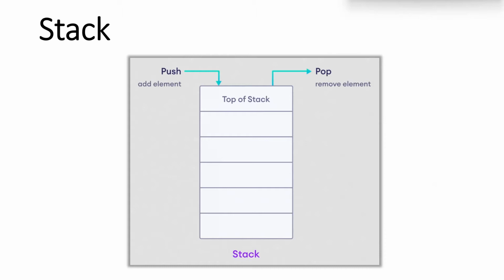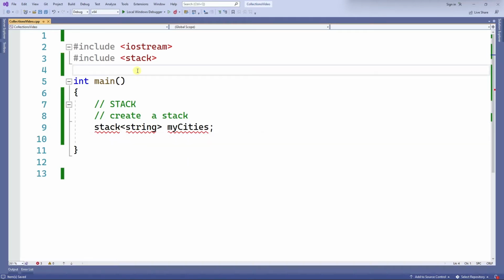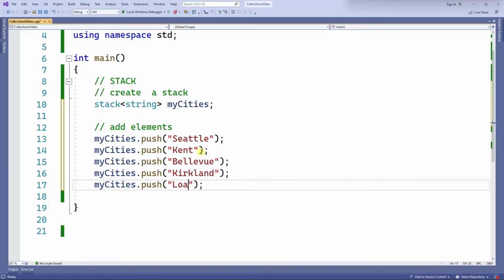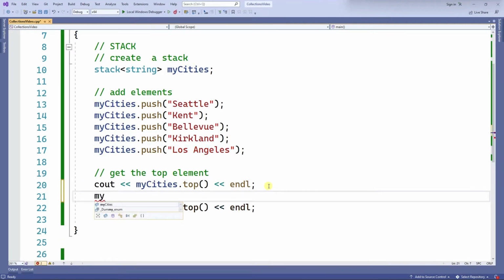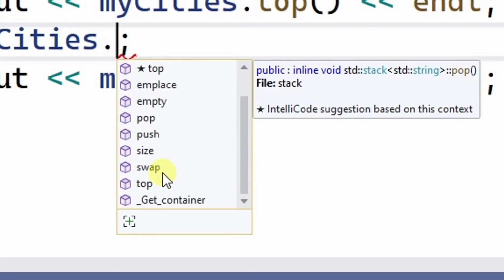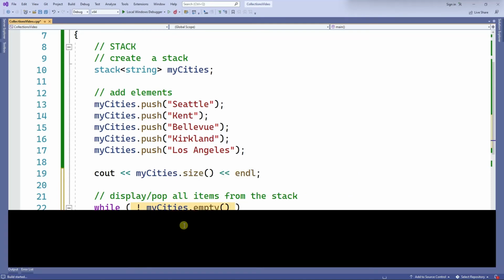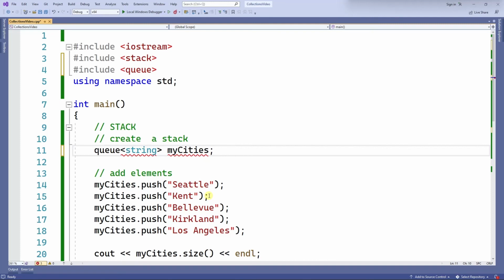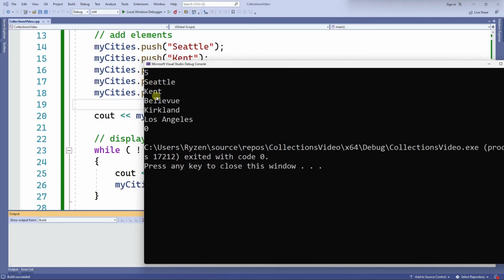C++ Stack and Queueu